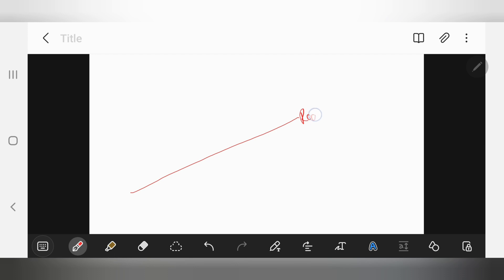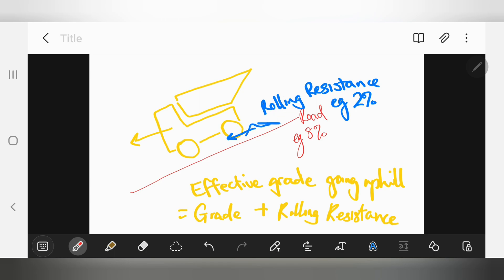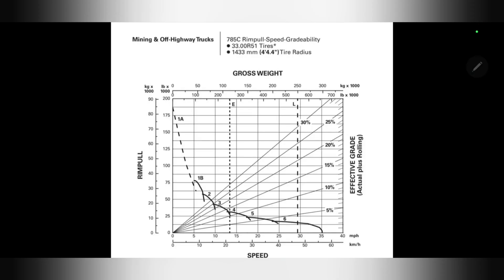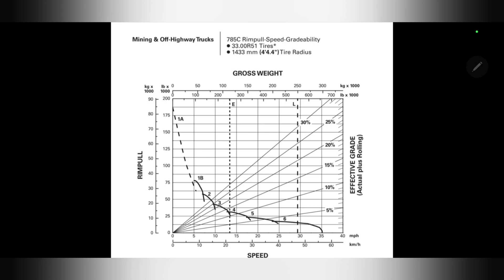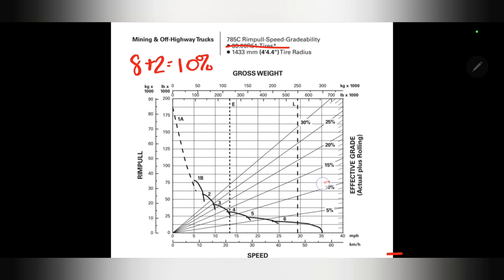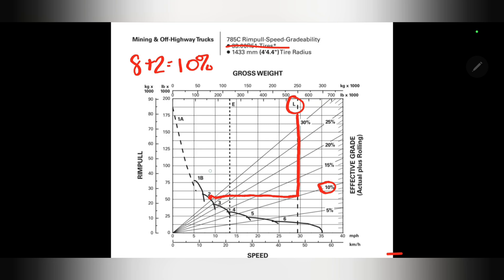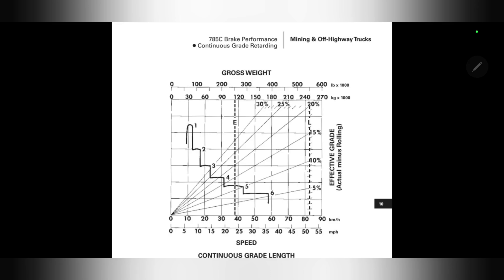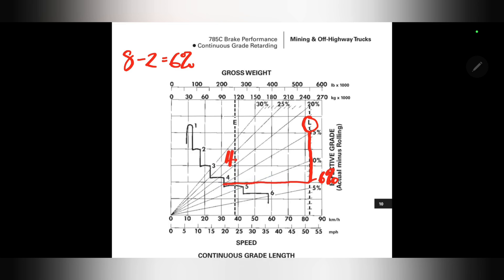How to read rimpull and retard curves 📉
What are rimpull curves? First we have to discuss effective grade and its components. While discussing rimpull curves we also have to touch on its counter part the retard or brake performance curve and how to read these charts. Both of these can be attained from the manufacturer's performance handbook.

The rimpull and retard charts used in this video comes from the 49th Caterpillar performance handbook accessed from this